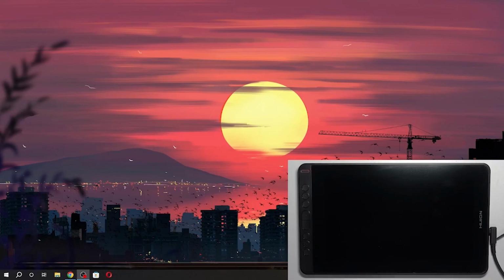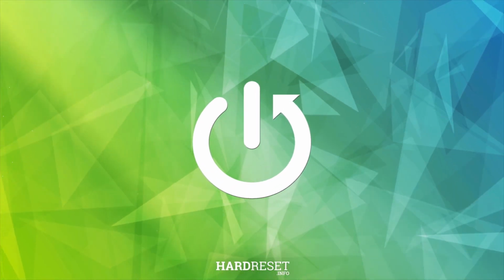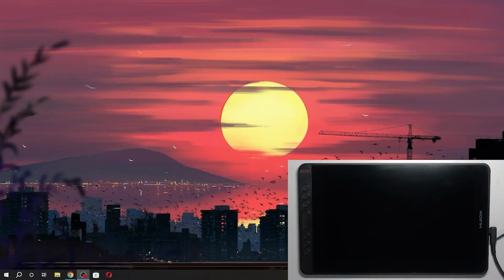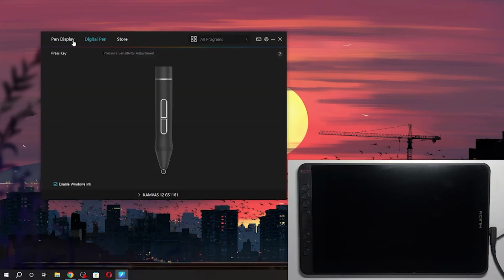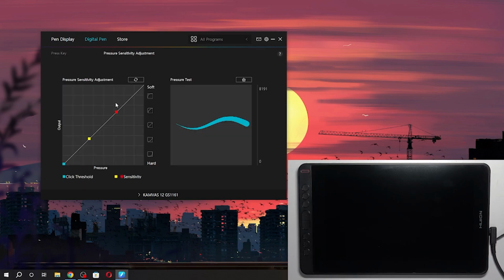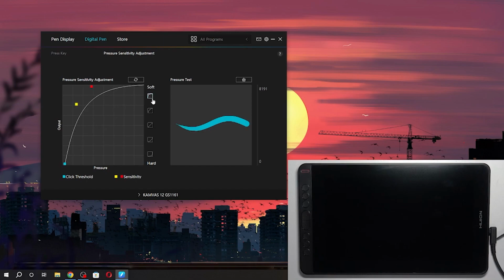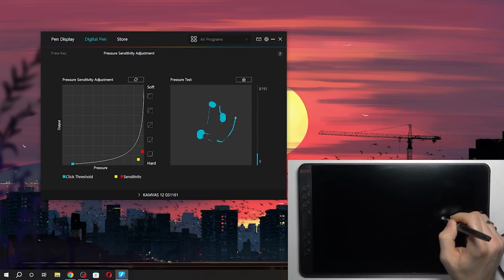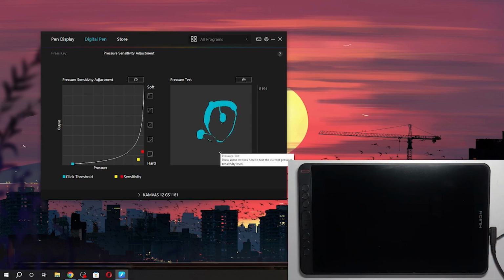How to Adjust Pen Pressure Sensitivity on Your Huion Kamvas 12 for Perfect Strokes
Immerse yourself in the transformative world of digital art with our comprehensive guide on adjusting the pen pressure sensitivity for your Huion Kamvas 12. This tutorial is designed to elevate your drawing experience, providing you with the tools and knowledge to fine-tune the responsiveness of your pen to your touch. Tailoring the pressure sensitivity can significantly impact the accuracy and dynamics of your strokes, allowing for a more natural and intuitive drawing experience. Whether you're a budding artist looking to explore the nuances of digital brush effects or a seasoned professional aiming to refine your control for intricate artwork, this video will guide you through the process of customizing your pen's pressure sensitivity. By the end of our tutorial, you'll understand how to harness the full potential of your Huion Kamvas 12, ensuring every stroke reflects your intended artistic expression. Perfect for creators who prioritize precision and adaptability in their toolkit, this video is a must-watch for anyone eager to enhance their digital art capabilities.

Questions:

How to access the pressure sensitivity settings for the Huion Kamvas 12 pen?
How to test the current pressure sensitivity of your Huion Kamvas 12 pen?
How to determine the ideal pressure sensitivity for your drawing style on the Huion Kamvas 12?
How to save and apply your customized pressure sensitivity settings on the Huion Kamvas 12?
How to troubleshoot issues with pressure sensitivity adjustments on the Huion Kamvas 12?